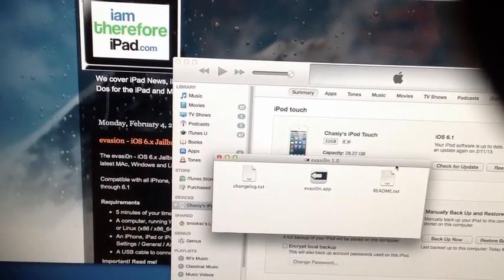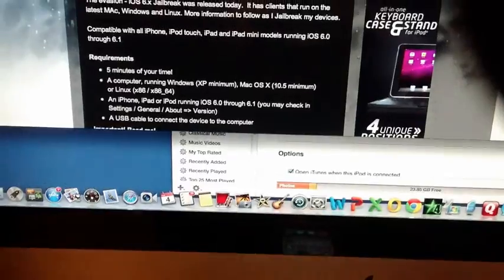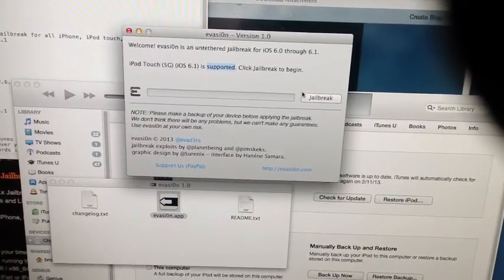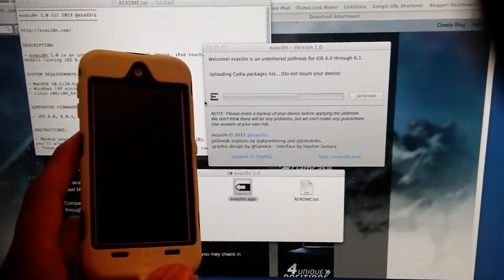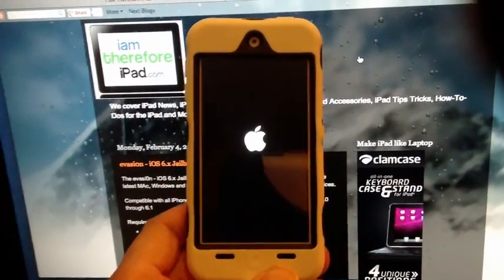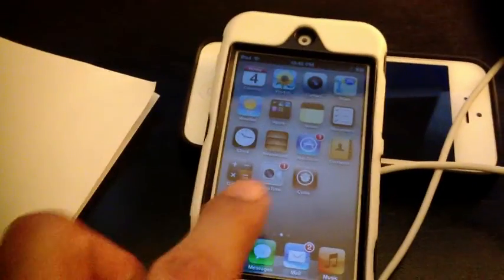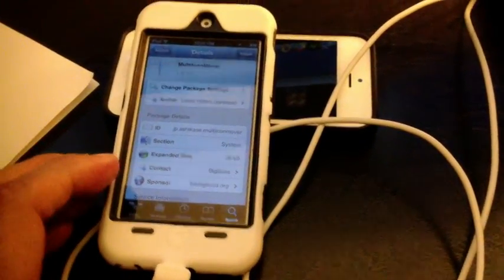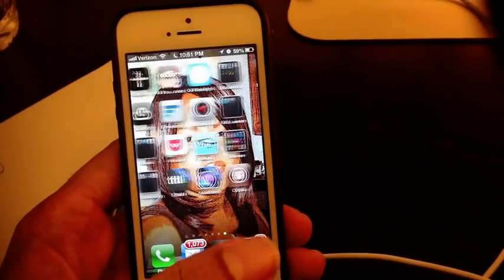evasi0n: Untethered Jailbreak for ANY iOS 6.0-6.1 iOS Device (How to)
Use this tool to Jailbreak iPhone 5, iPad, iPad Mini, iPod Touch 5G and ALL othere DEVICES (Windows, Mac and Linux)

In this video Carl Brooks Jailbreaks an iPod Touch 5th Gen iOS 6.1 device on a Mac OS X computer.